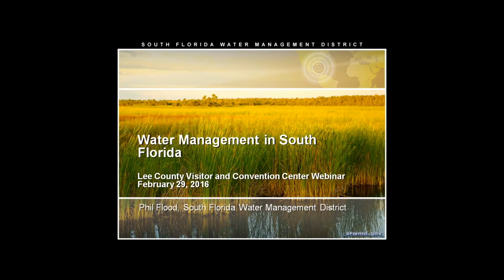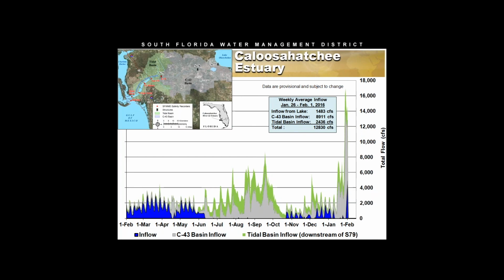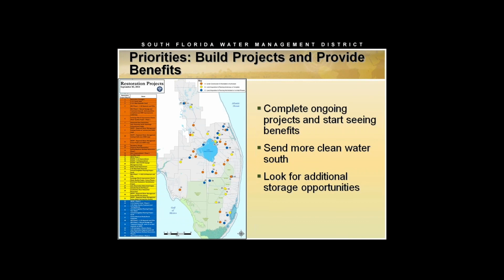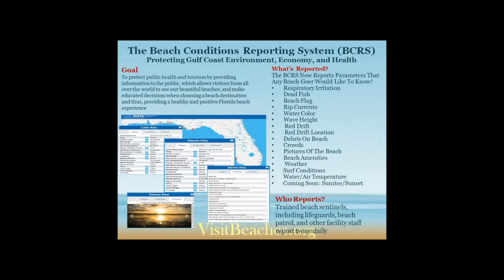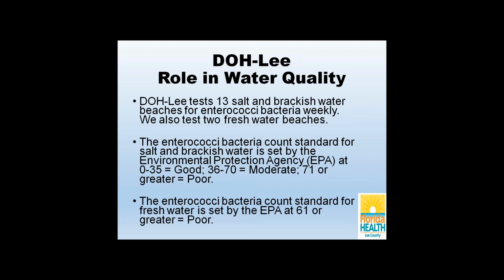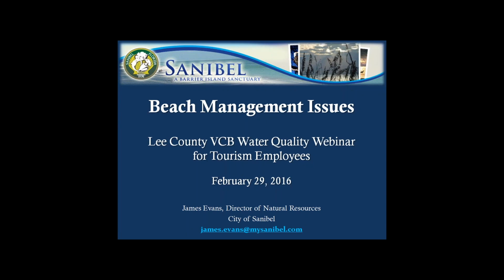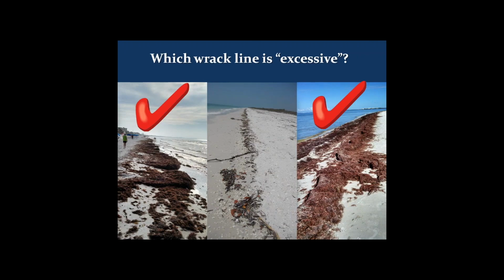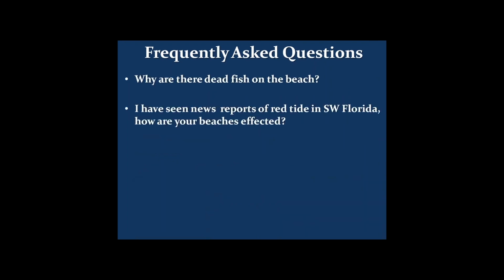Water Quality Webinar February 29, 2016